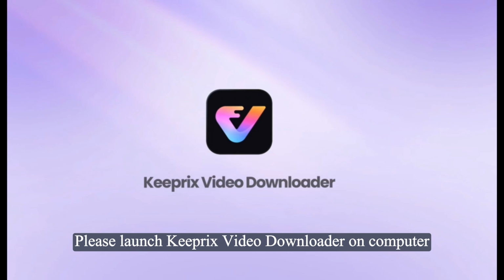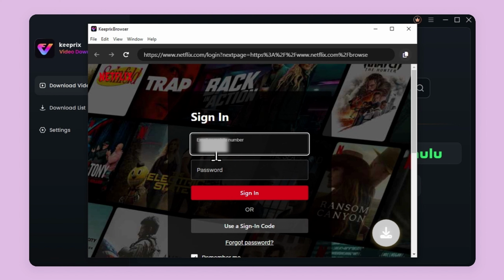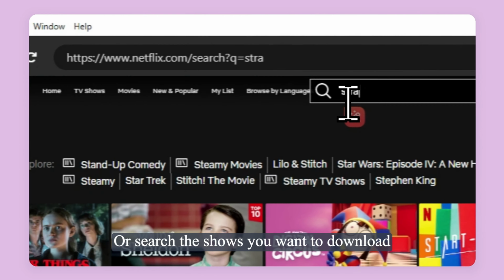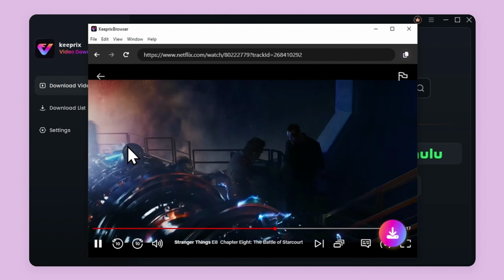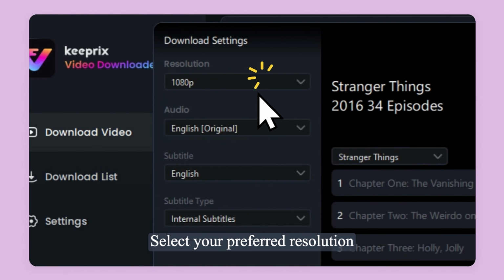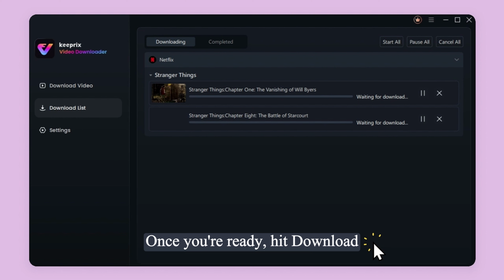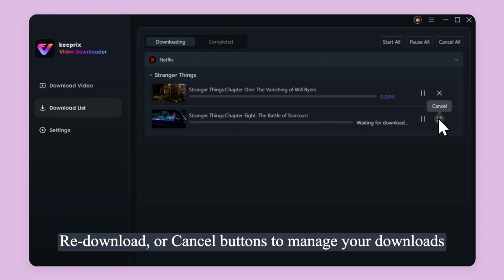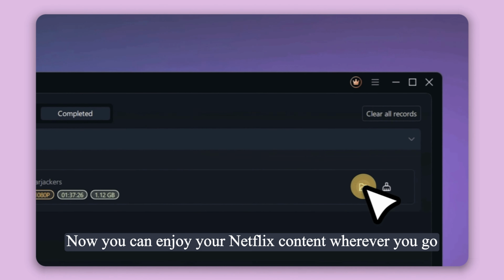Keeprix Downloader: How to Download Netflix Video?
Welcome to the Keeprix Support Channel!

In this tutorial, we'll show you how to easily download your Netflix movies and shows using Keeprix Downloader - your ultimate streaming media solution. Whether you're traveling, commuting, or simply want to watch offline, you'll learn how to save Netflix content directly to your device.

This step-by-step guide is perfect for all users who want to:
✔ Download Netflix videos in high quality
✔ Watch content offline without internet